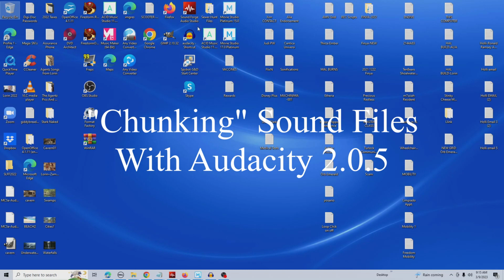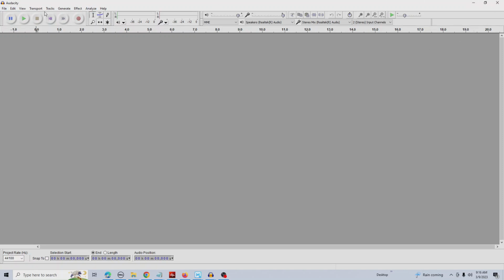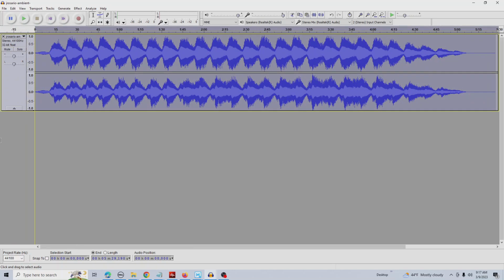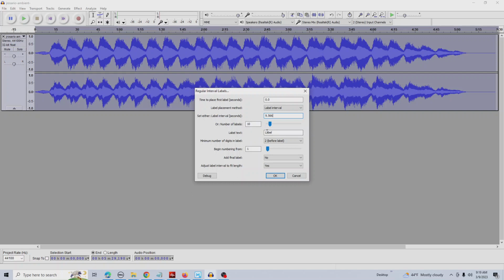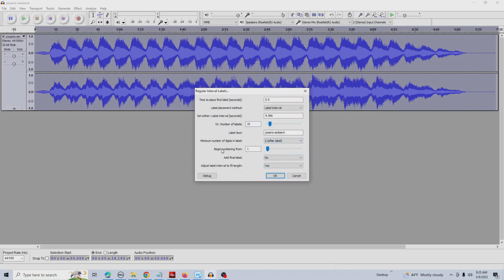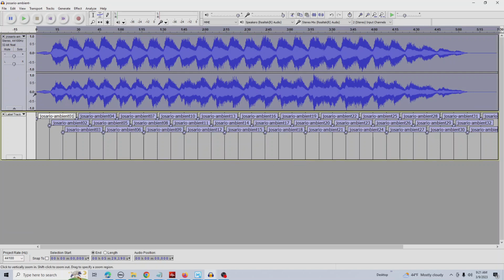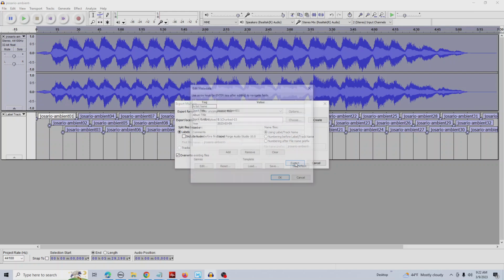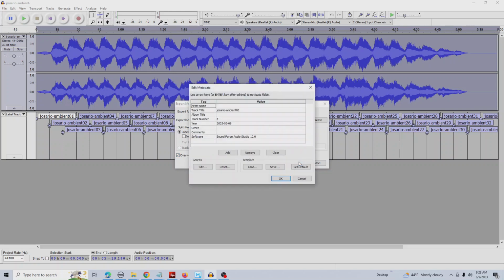Chunking Sound Files using Audacity 2 0 5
A guide to cutting long time duration sound files into equally timed parts, or "chunks" for bulk uploads into virtual world environments.  Using Audacity 2.0.5 is the most accurate and least time consuming technique for doing this.